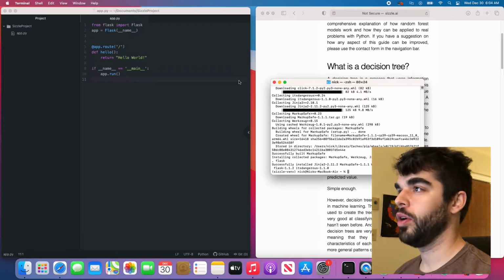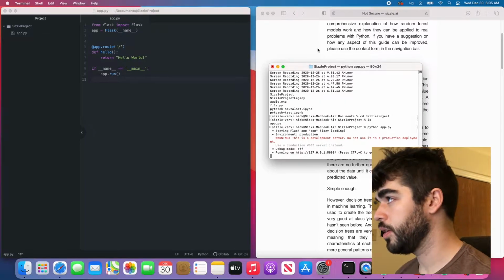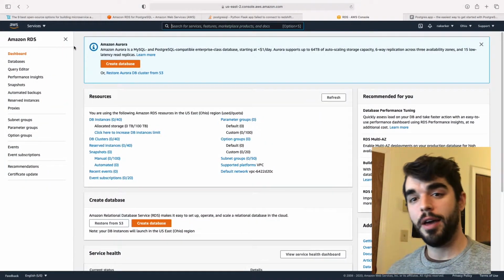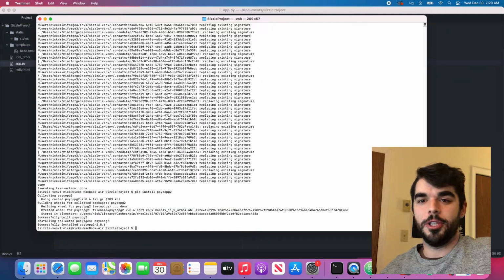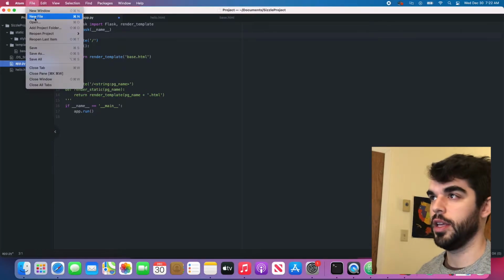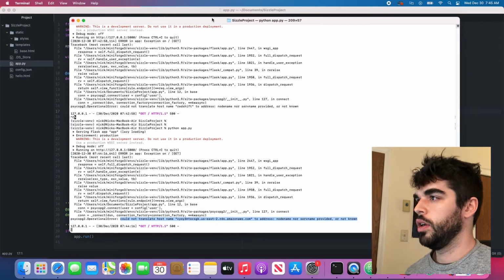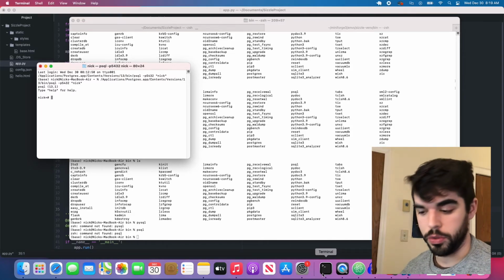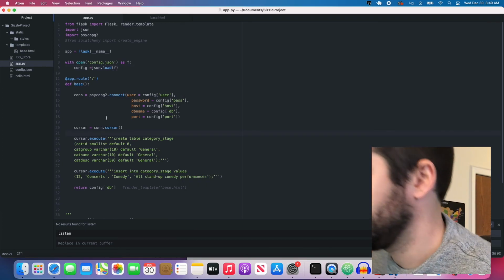Making a platform for my machine learning projects: Episode 0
I kick off an awesome series of videos where I will make a platform to host all of my machine learning projects.

Follow me on other platforms too!